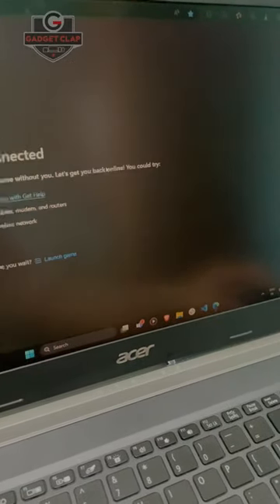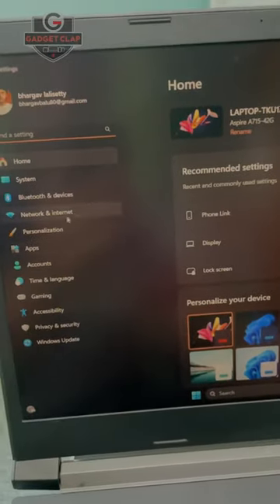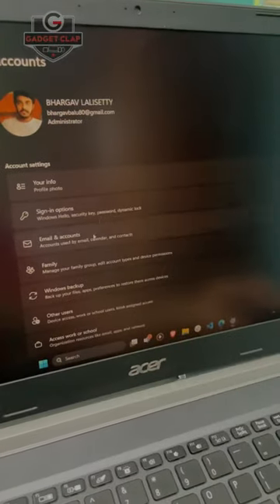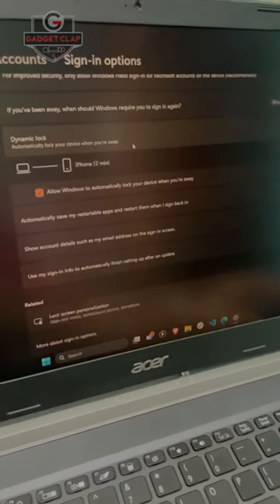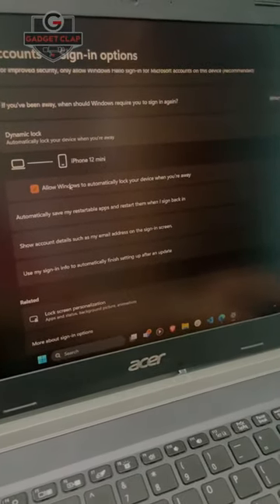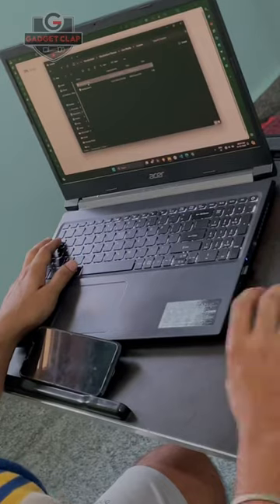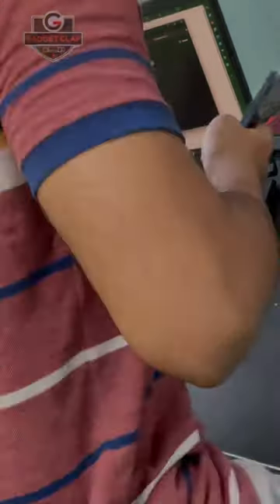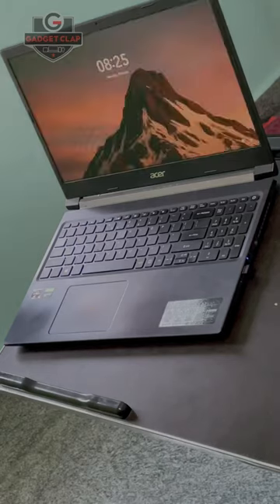Lock your laptop 💻 automatically when you are away 🔥